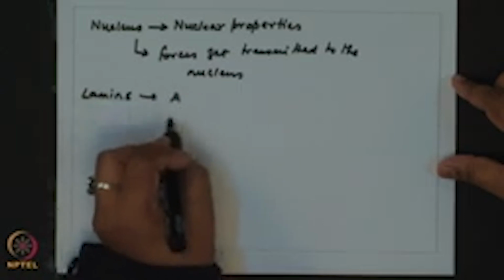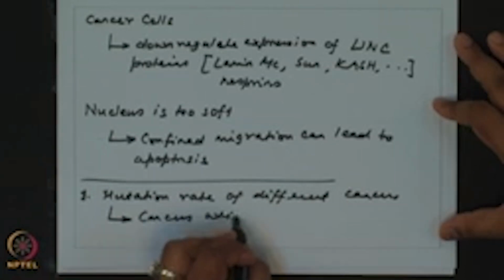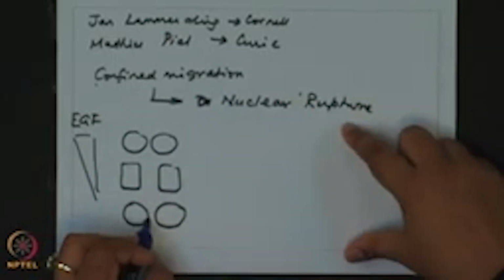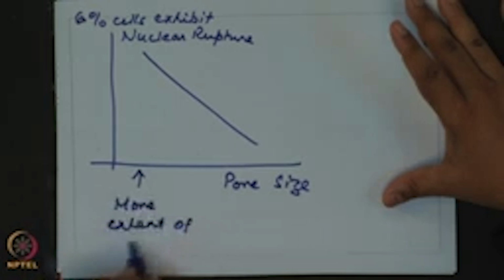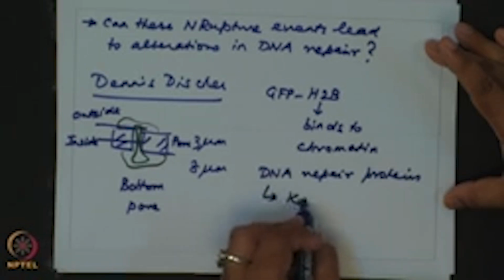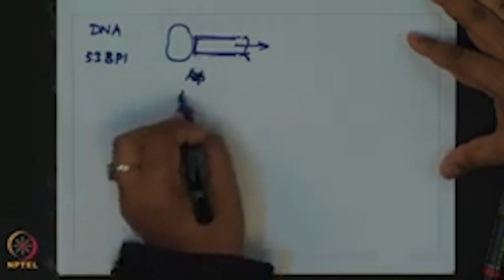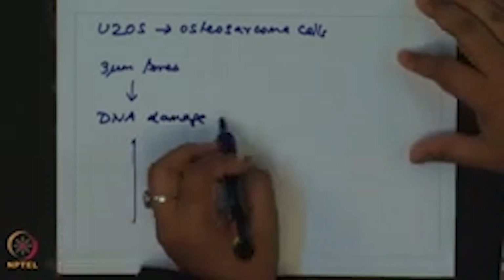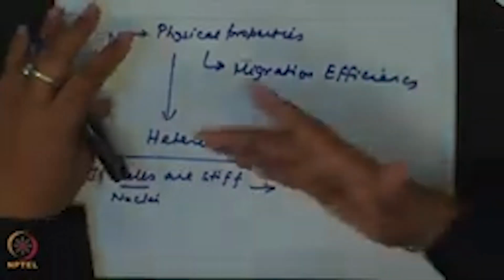Mechanical Forces & DNA damage#swayamprabha